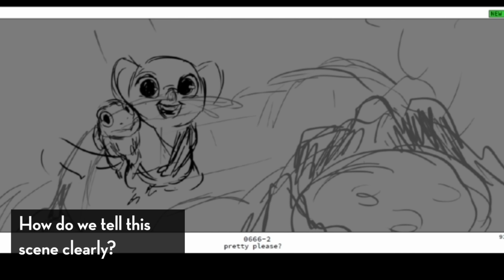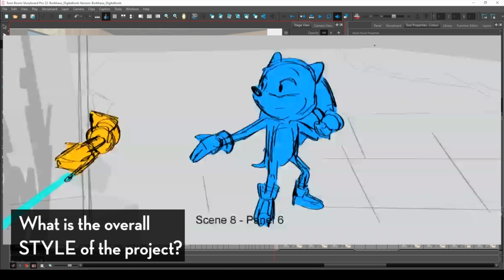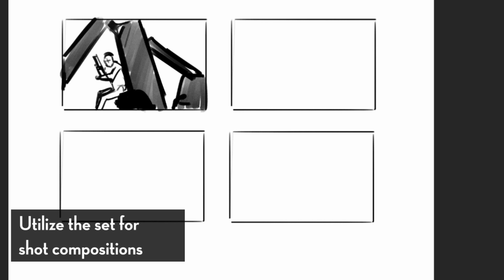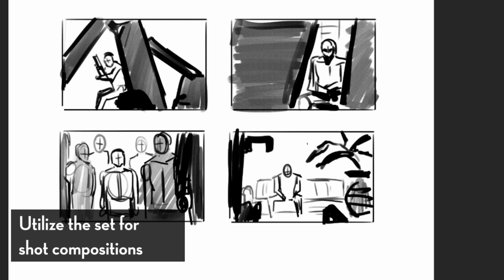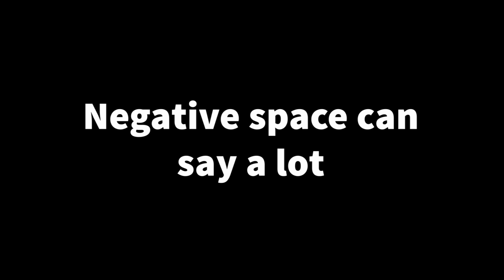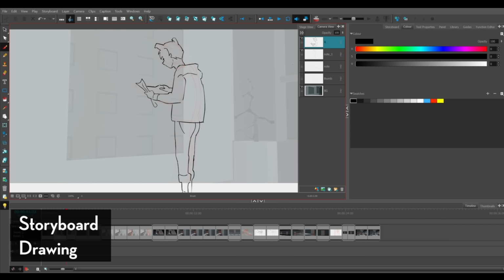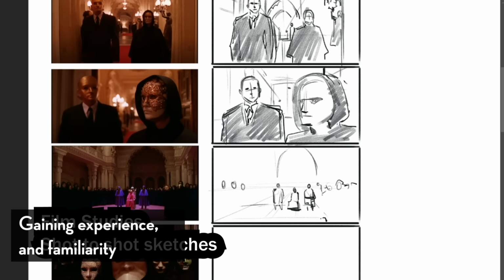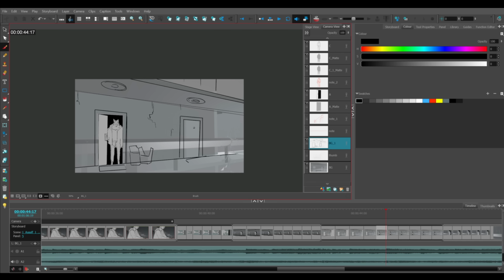Always keep these in mind when STORYBOARDING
I give myself these tips and rules when I storyboard

Software I use:
Storyboading - Storyboard Pro, Adobe Animate, Photoshop
Animation - TVPAINT, Adobe Flash/Animate CC, ToonBoom, Blender
Compositing - After Effects
Painting and Illustration - Photoshop, Clip Studio
Video Editing - Premiere
3D - BLENDER